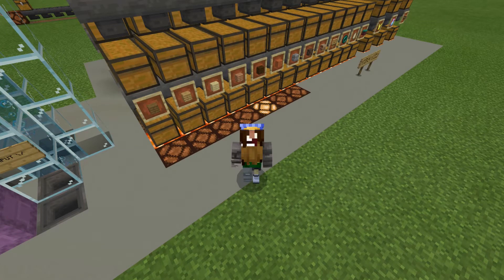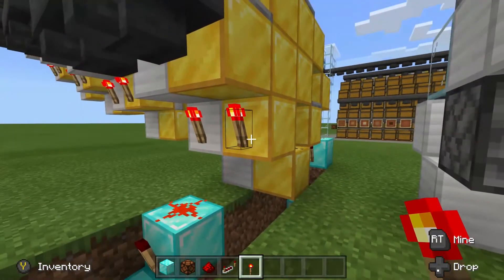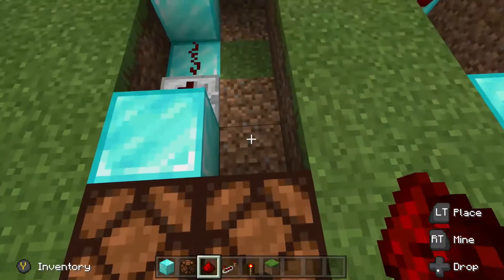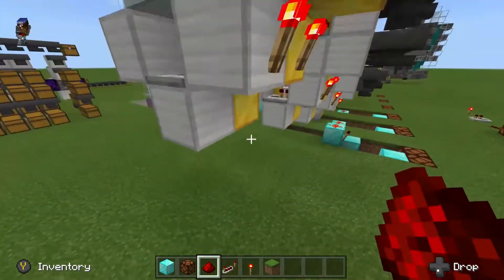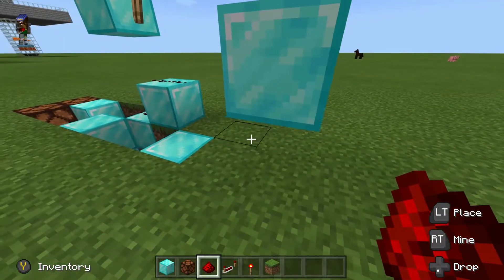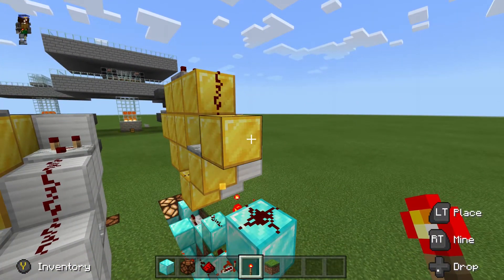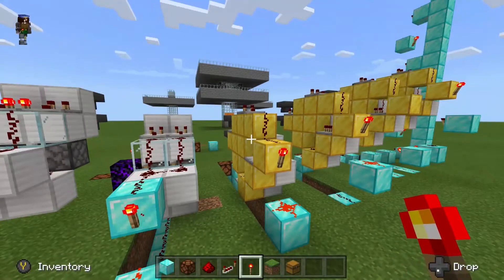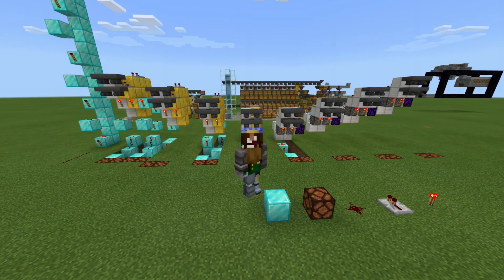Item Sorter: Adding Redstone Lamps - Minecraft 1.20+ Bedrock & Java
I show how to add Redstone Lamps to your Item Sorter in this Minecraft Bedrock & Java Edition (1.20+) tutorial. The circuit I made for the lamps can be added to pretty much every item sorter out there. Besides showing how to add the lamps, I also explain in depth the how and why of the redstone use.